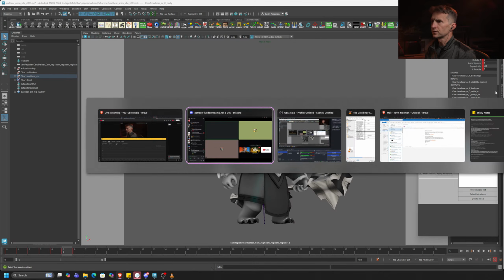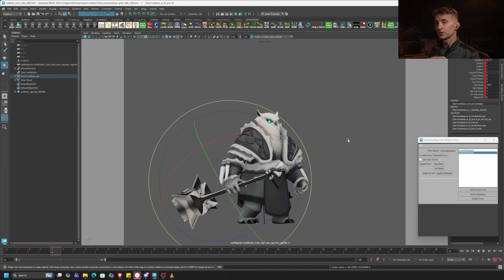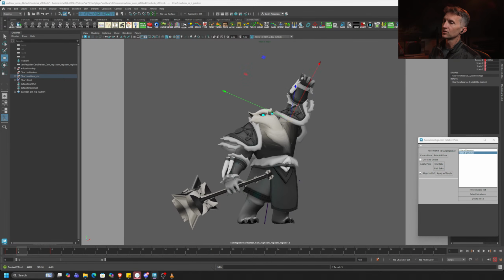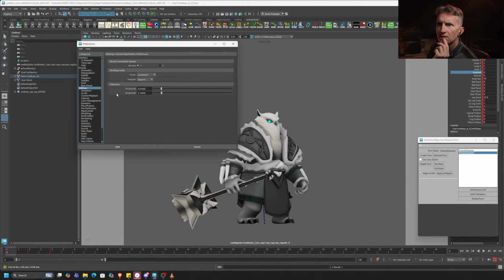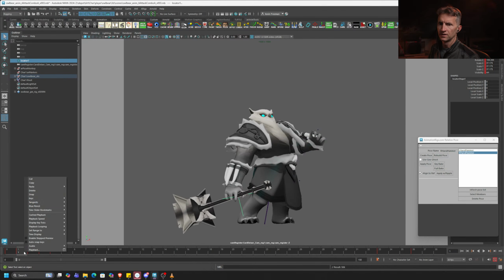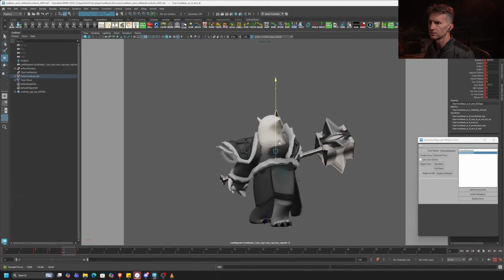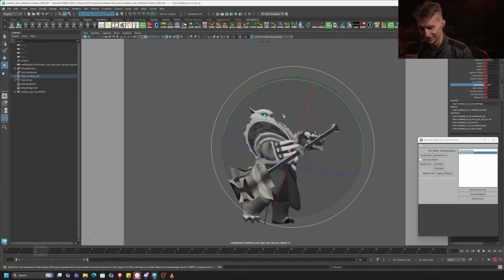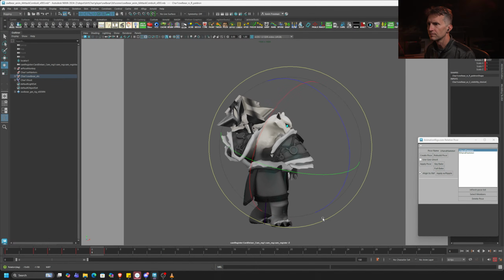Hammer Time | Animating the Owl Bear | Unreal Engine Indie Game DevStream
We dive into hand-animating a hammer-wielding juggernaut in Maya as part of our 3D-to-2D sprite pipeline for The Rend. It’s messy, deliberate, and exactly what animation blocking should be—posing, failing, cheating silhouettes, and finding the weight behind every swing.

You’ll get a look at designing combo attacks with readable silhouettes, fast startup frames, and animation poses that balance design constraints and gameplay needs. Spoiler: big characters are hard to animate.

If you already have the client, just launch and update!

We need your feedback to make this game great. Try to break it, max out a build, or find the unbeatable combo. And if you find something crazy—or completely busted—let us know!

🛠️ What We Cover:

●Silhouette theory for gameplay animation readability
●Creating big, reactive combo attacks for 2D sprite export
●How multiple idle states complicate animation state machines
●When and why startup frames must feel instant for player responsiveness
●Using blur/stretch frames for stylized 2D effects

This is one of those arts  & crafts sessions where you see how the animation magic takes shape—pose tweaks, timing hacks, and design decisions—it’s all in here.

💜 Patrons, you keep the lights on
Your pledges literally paid the new creature concepts—thank you!

Spreading the word is just as valuable—likes, shares, and comments help more than you know.
🙏 Thanks for riding shotgun on this rollercoaster. Next stop: ranged attacks, combo logic

Chapters
00:00 – Dev Stream Intro & Maya Rig Status Update
01:30 – Why Big Characters Are Hard to Animate
04:00 – Posing for Gameplay: Silhouette First
07:20 – Blocking a Swipe: Startup Frame Philosophy
11:40 – Combo Flow: Swings, Settles, and Idle Variants
17:30 – State Machine Complications: Multiple Idles?
24:00 – Stretch Frames, Blur Frames & Sprite Tricks for Impact